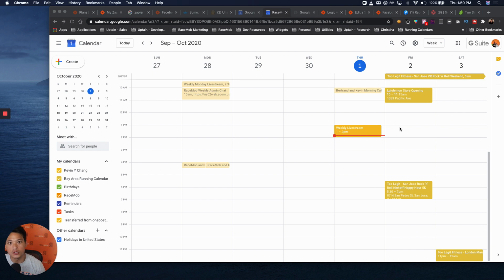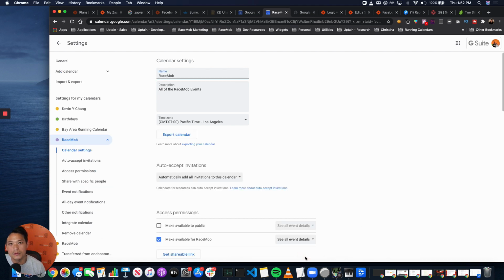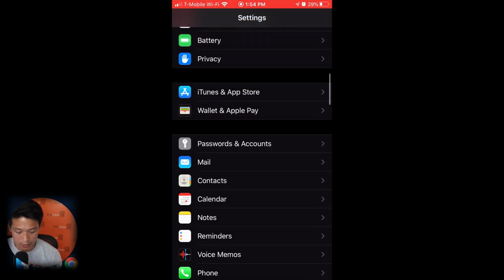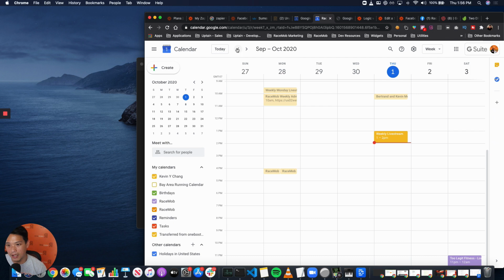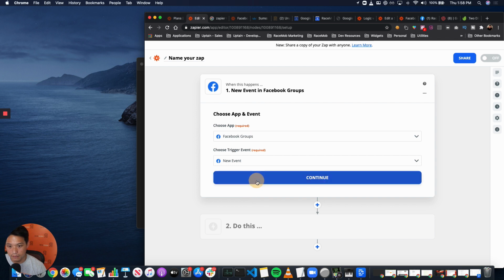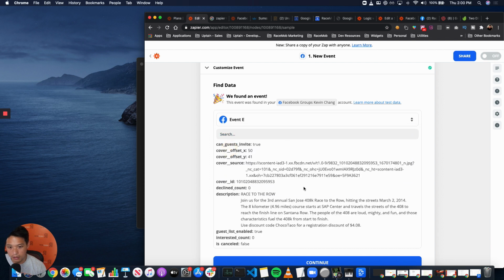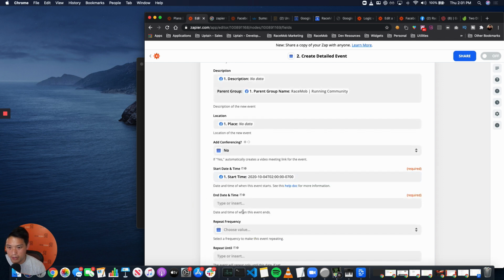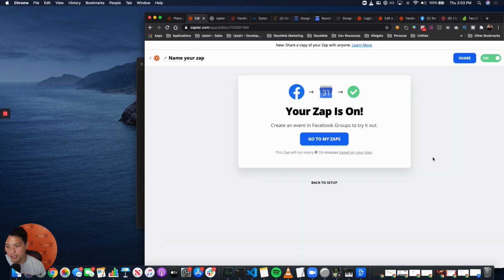Syncing Facebook Events with Google Calendar in 2020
Here are 2 ways to sync your Facebook Events with your Google Calendar in 2020.

#1 - only available on mobile devices. (yeah, c'mon Facebook), make sure that your mobile device is syncing calendars with Google. Then add it to your local calendar (which will add it to the Google Calendar)

#2 - Use an app like Zapier to process events from Facebook, and sync them with your calendar.